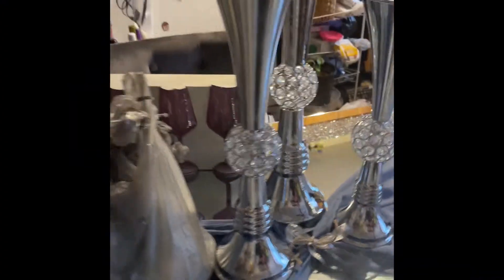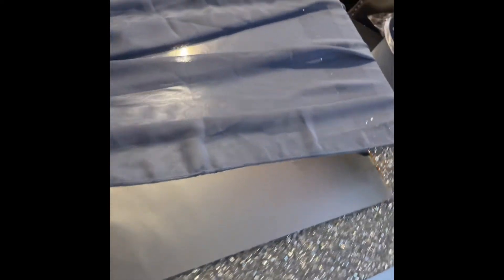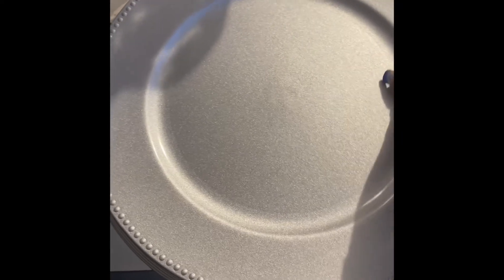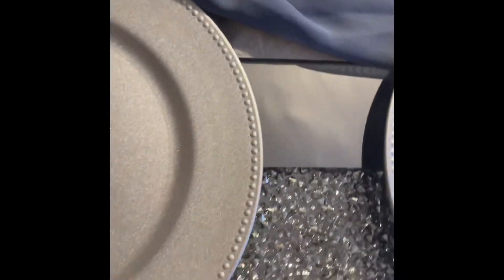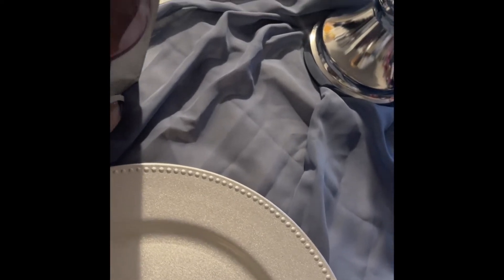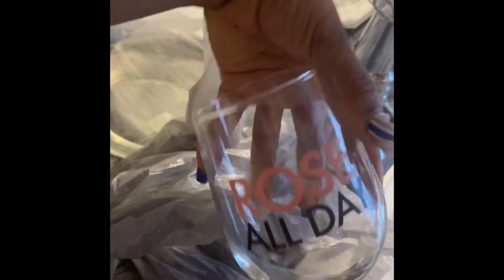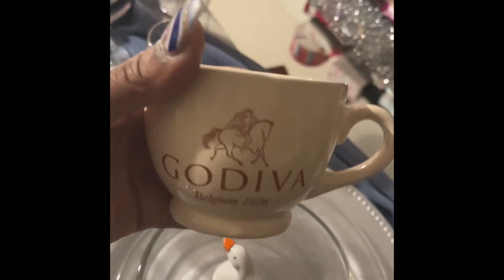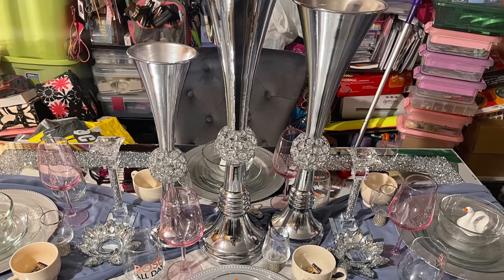“New Budget Friendly Decor” DIY Kitchen Table Set-Up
The contents of this video is Not Meant for Kids Under 18 years of age.

Hey Loves, I’m back with a budget friendly kitchen table decorating and home decor DIY video.  Have you been wanting to refresh your kitchen decorations ?  Spring is here and Summer is around the corner but need some design inspiration on a budget?  I got you!  Check out my Kitchen Table Season refresh and I did it all on a budget .  I thrifted some beautiful accents, set my base with clear dollar tree table settings.  You can do it too, for less.  Let me know your thoughts on my new set-up.

Join me on my other Social Media Outlets

Facebook Crafting - Crafty Girls Rock
Facebook Planning - The Glamour Planner
IG Crafting/Planning - The Glamour Planner
Jewelry Making-Be Charmed NJ FB/IG